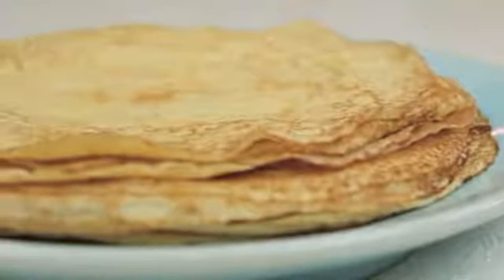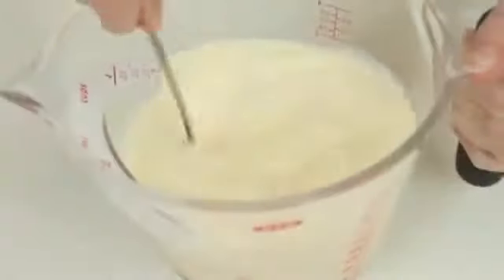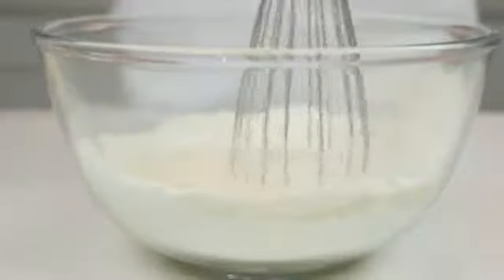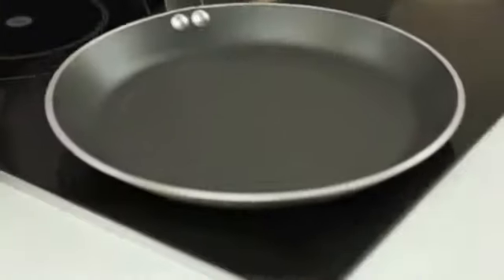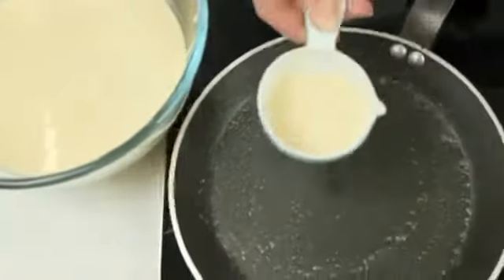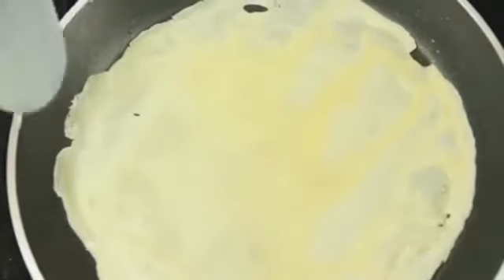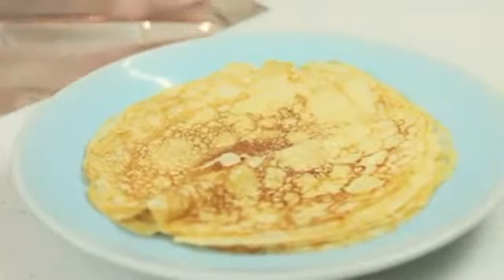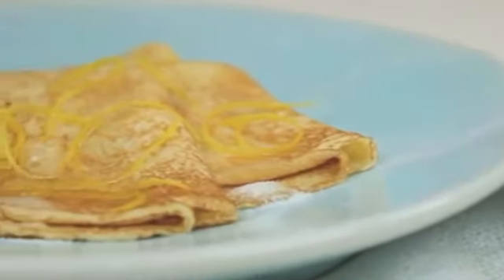Recipes - How to make crepes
Learn how to make crepes with this step by step how to video. You'll master crepe making in no time!